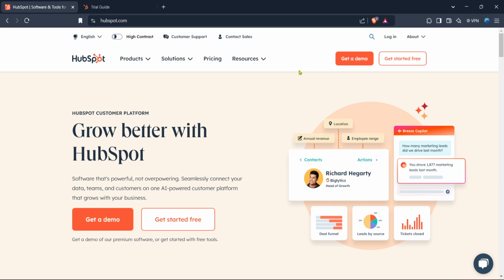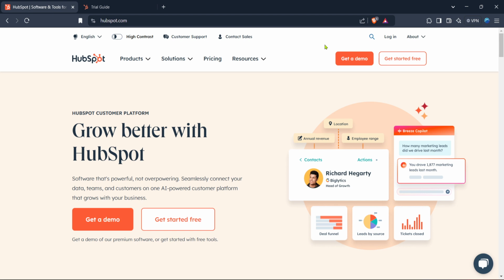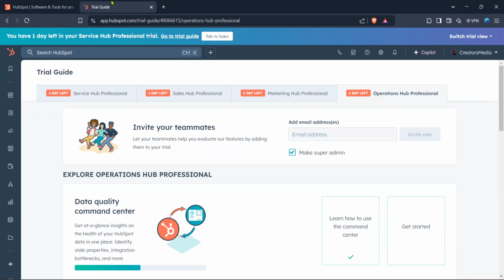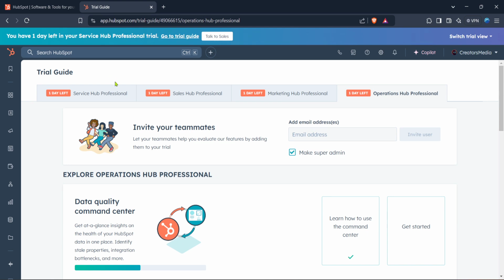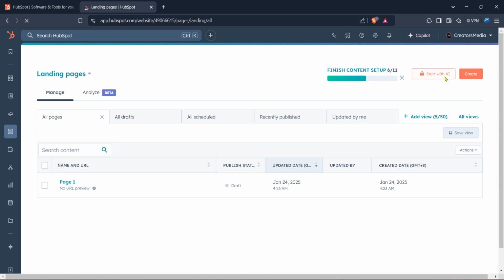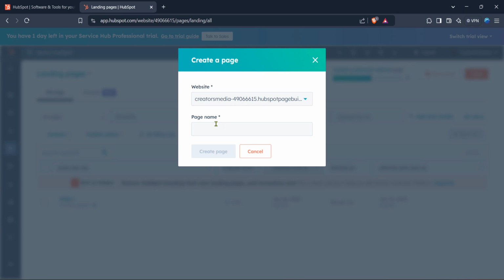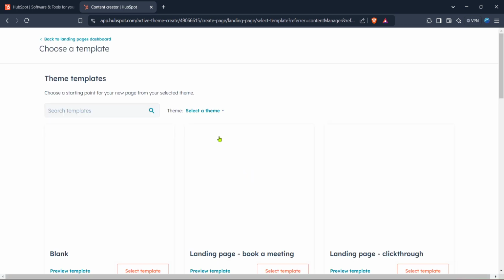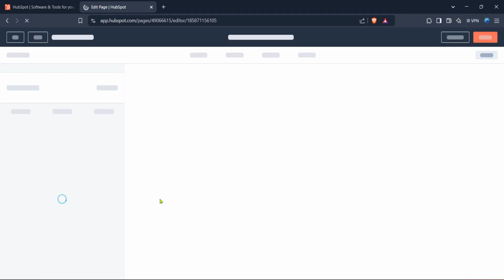How to Create a Landing Page Hubspot Tutorial (Full 2025 Guide)